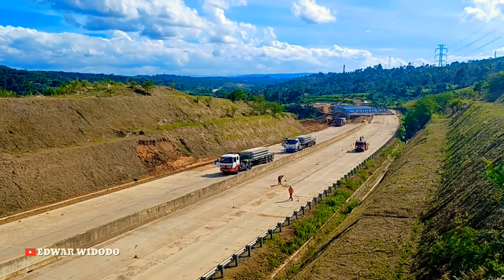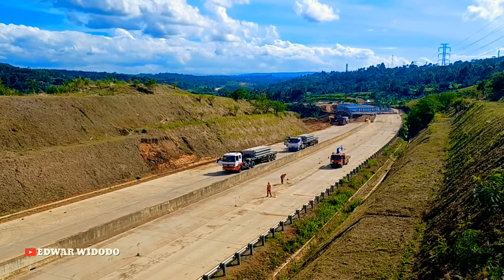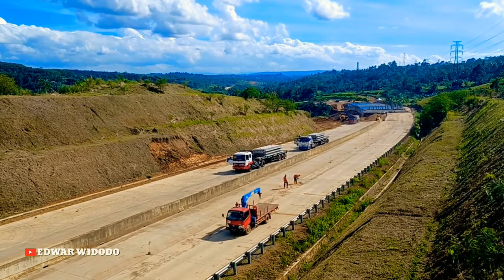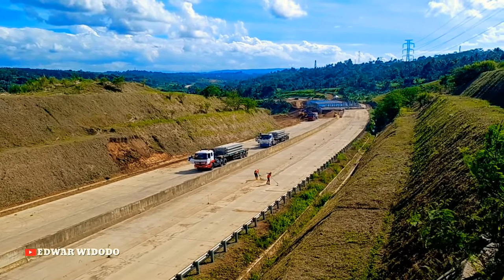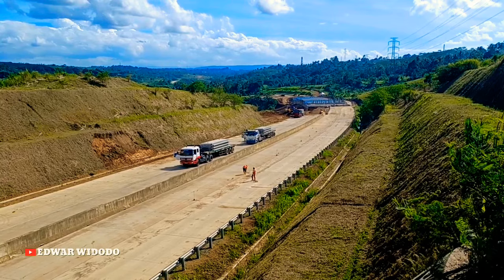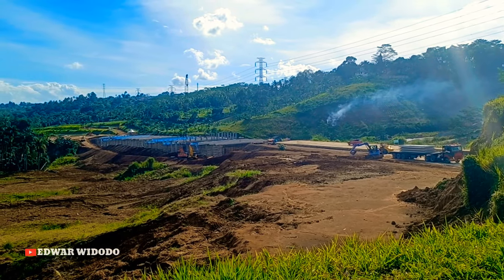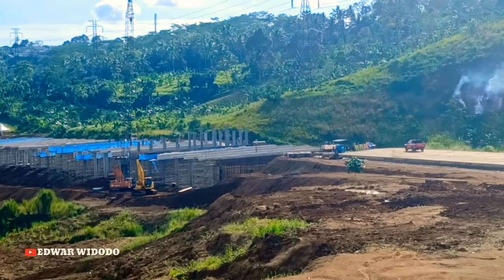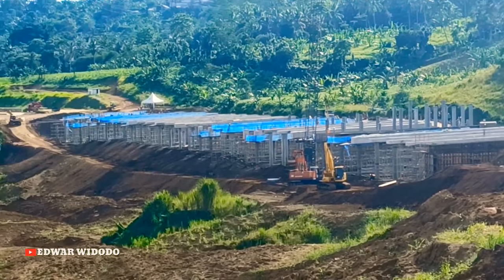Tol Bocimi 29 Oktober 2022 | Progres Tol Bocimi Hari ini | Lembah Purwasari Cicurug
Asalamualaikum 🙏 Hari ini Kita Akan Berbagi Informasi Seputar Progres Tol Bocimi Seksi 2 Di Area Lembah Purwasari Cicurug